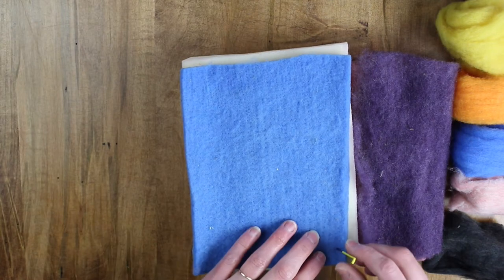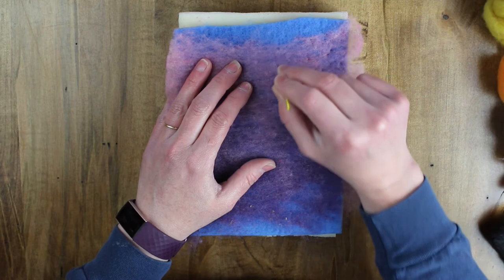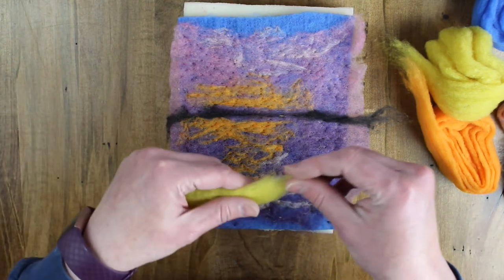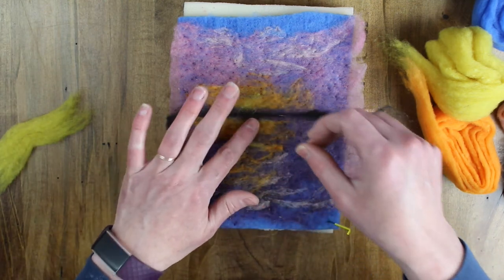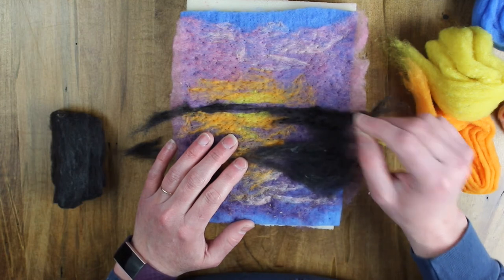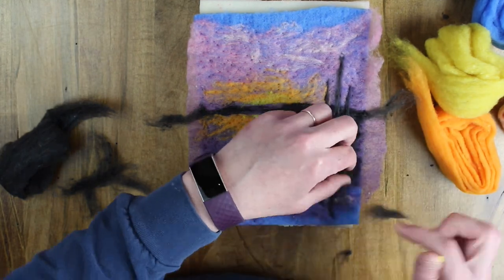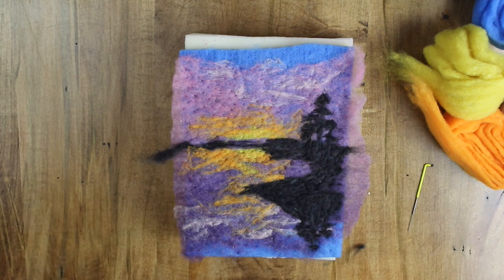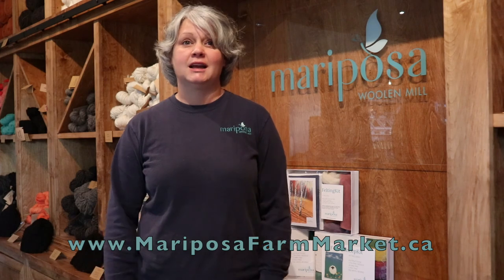Mariposa Woolen Mill's Felted Sunset Silhouette Kit - Your Complete Step by-Step Guide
Come learn to felt with us!  Follow along as Cherie completes our Sunset Silhouette needle felting kit from Mariposa Woolen Mill.  Cherie will take you step-by-step through the complete process required to make your very own wool painting!

for more felting kits or to replenish your felting supplies.